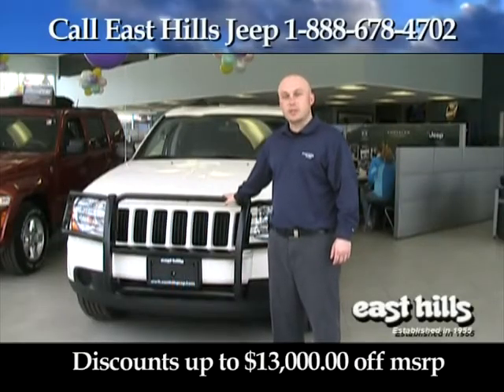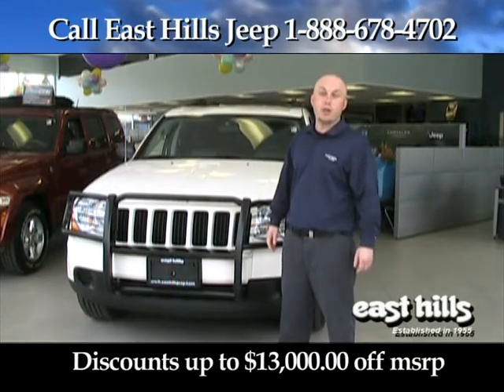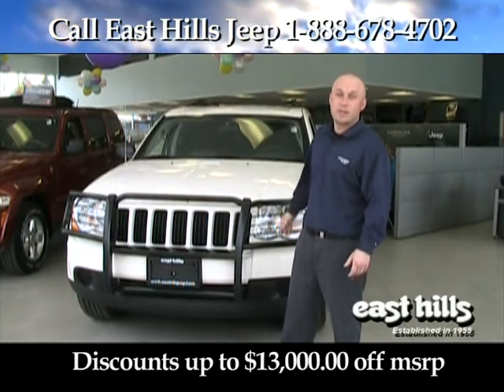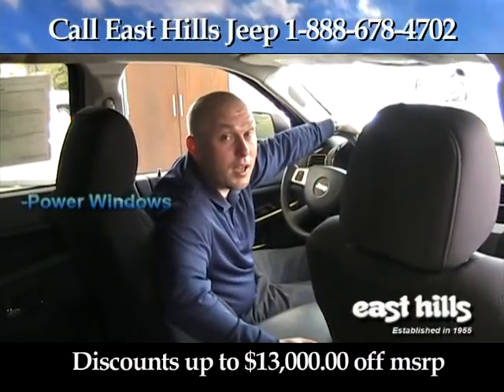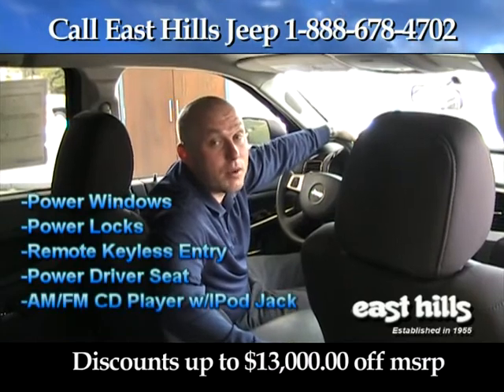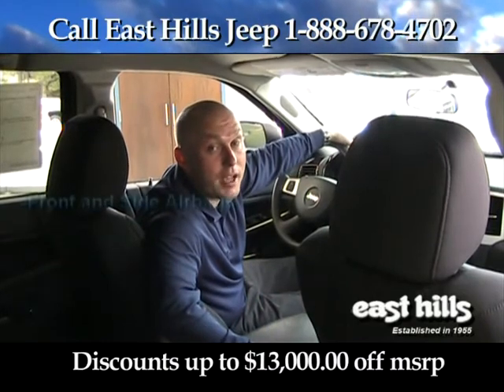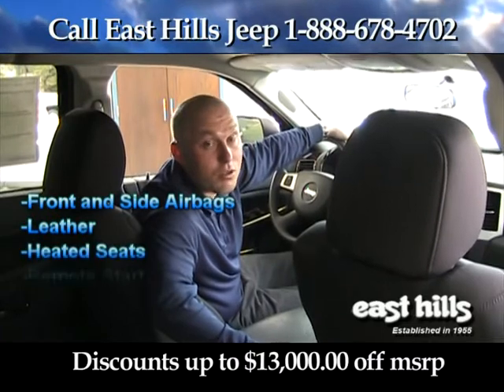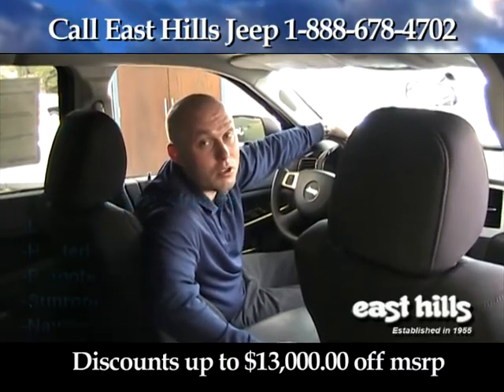Jeep Grand Cherokee Long Island from NY Jeep Dealer East Hills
The Jeep Grand Cherokee Long Island is a great choice for NY Jeep customers anywhere.  East Hills Jeep can be visited for more details and current promotions.  East Hills Jeep is not Westbury Jeep.